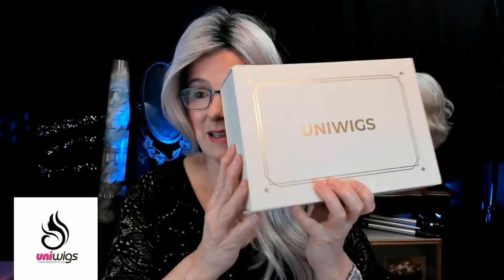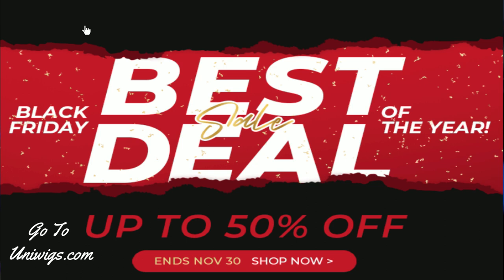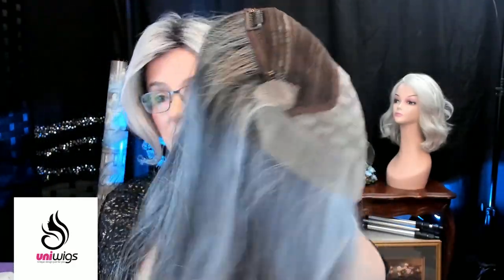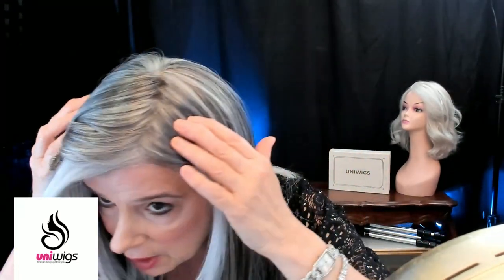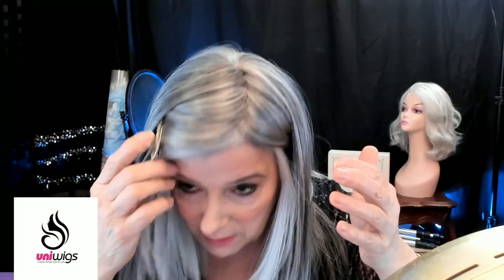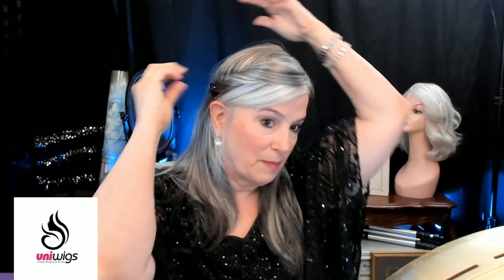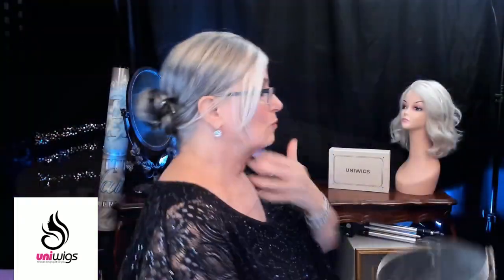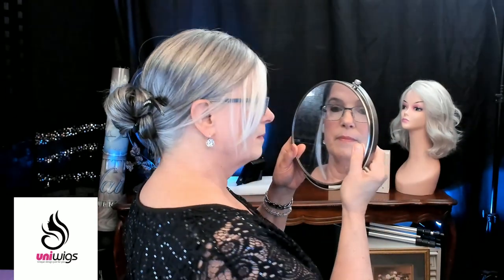HOPE by UNIWIGS Topper New Color for +GorJusss (+ Review) Part 1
UNWIGS 16"  HOPE Topper | Color is a beautifully blended Salt & Pepper - Part 1

A New Color for 2022: Silver/Grey/White (Salt/Pepper).  I absolutely love this topper. It is a gorgeous blend of Silver, Grey, and White Hair.  The Topper is 16" Long and made with Kenakalon fibers. The clips are absolutely a dream to use and they don't hurt your hair even after hours of wear.  She has a beautifully done lace front and a generous mono-filament top.

Also Available at Amazon

My Head Size is Average to Large
Circumference: 22/1/4”
Ear to Ear: 12"